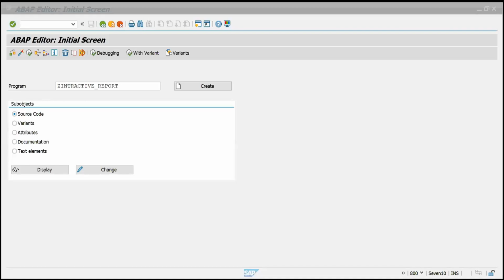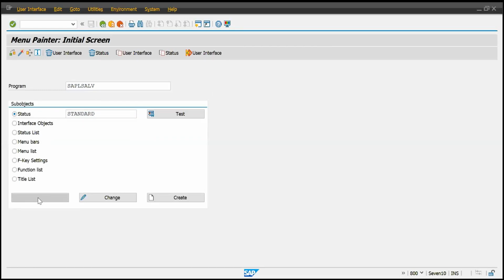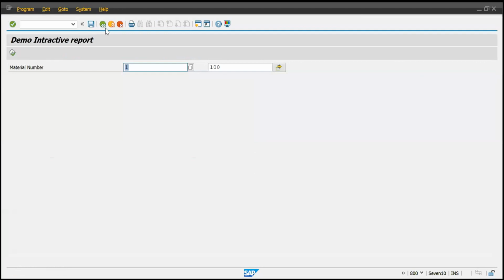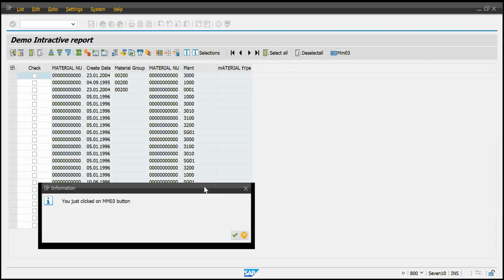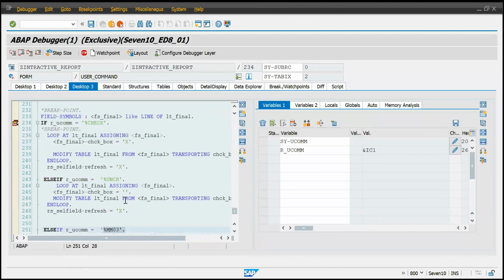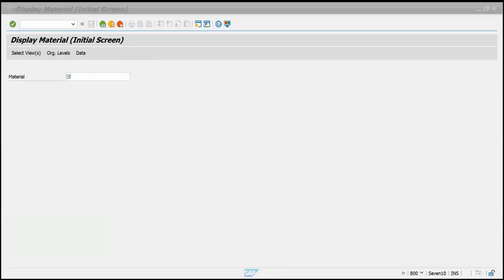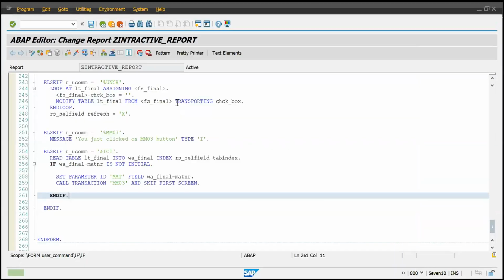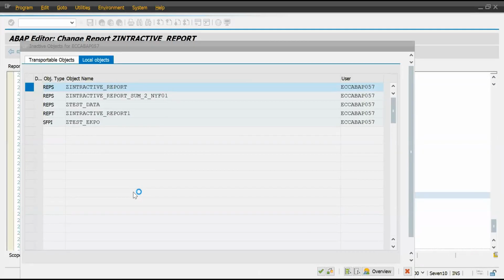14.AbapX - How to Copy Create Standard Menu Toolbar Buttons in ALV Report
14.AbapX - How to Copy Create Standard Menu Toolbar Buttons in ALV Report

Hi All,
In this session we will learn about to How to copy/create standard Application toolbar buttons.
How to how call screen like MM03 and ME23N on double click event.
How to use parameter ID
How to search BES ID.